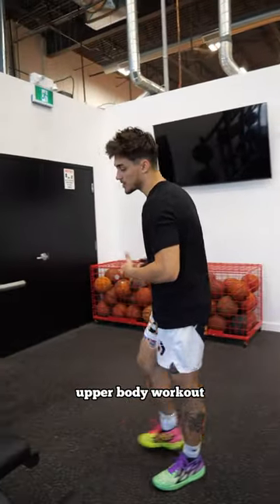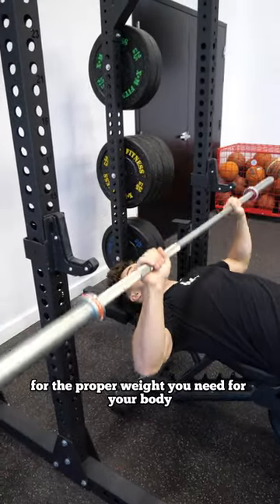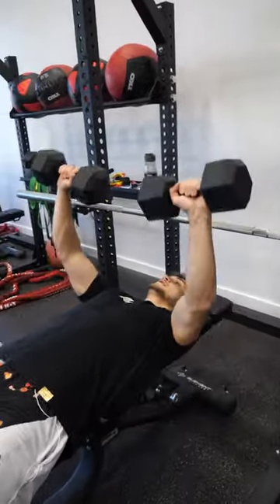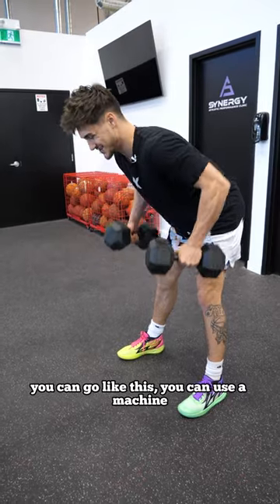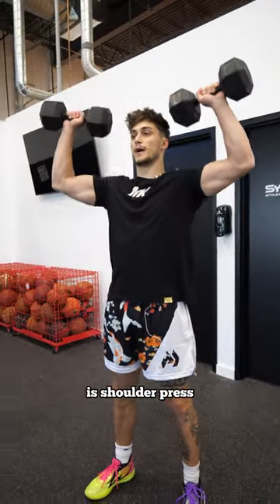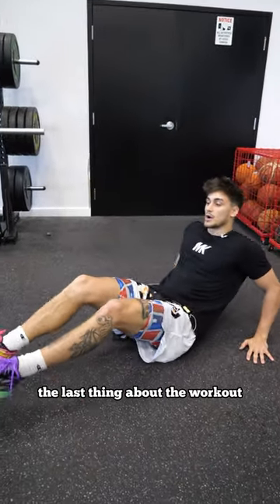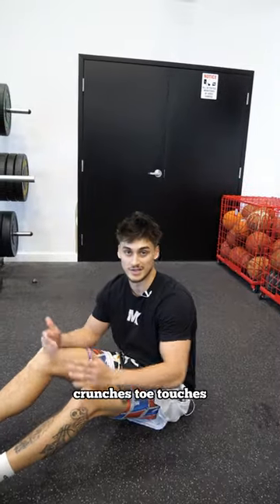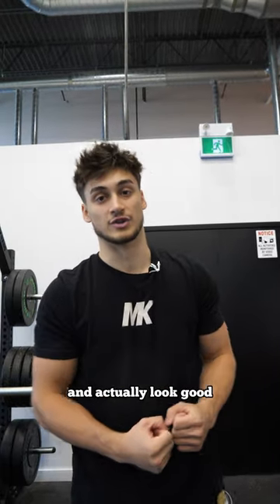The best upper body workout....